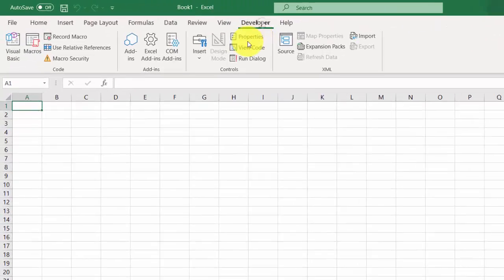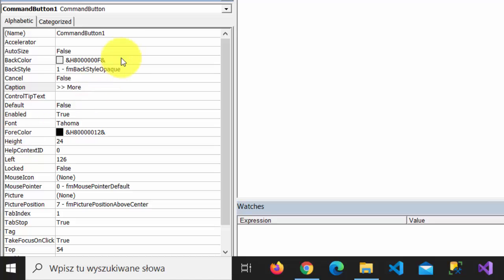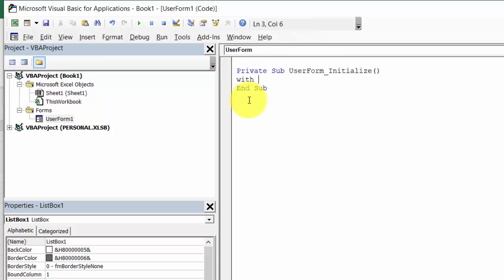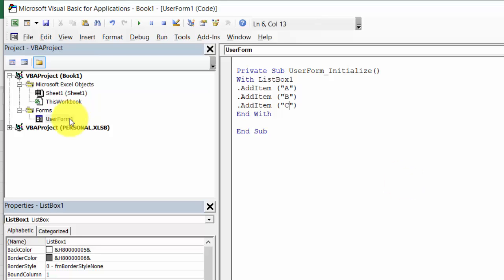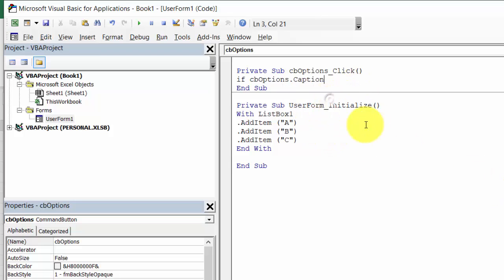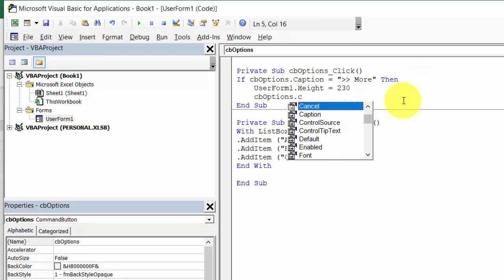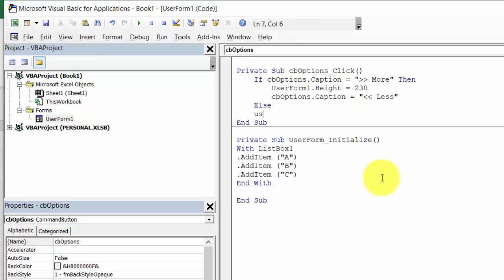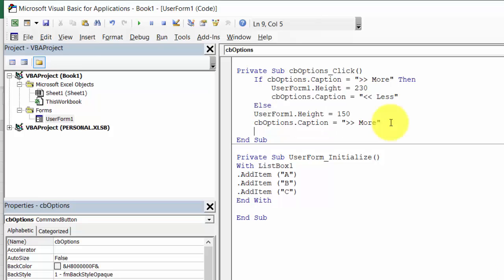Excel VBA How to Display or Hide Controls on UserForm Using Command Button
Learn Excel VBA How to Display or Hide Controls on UserForm Using Command Button